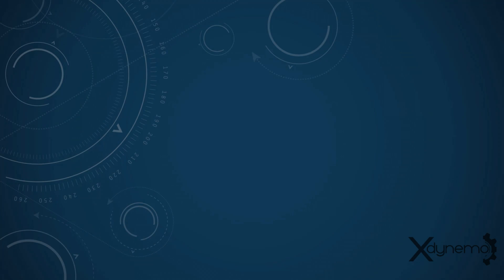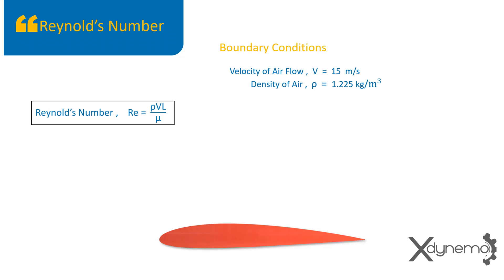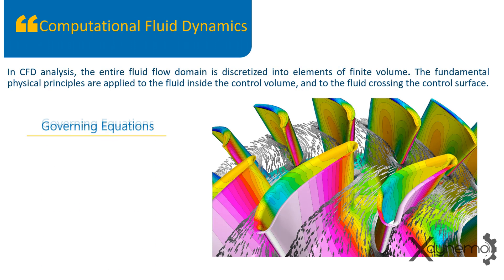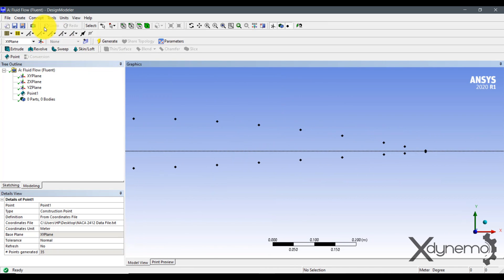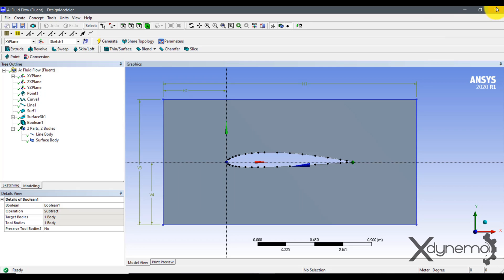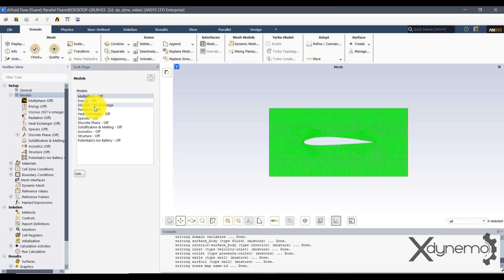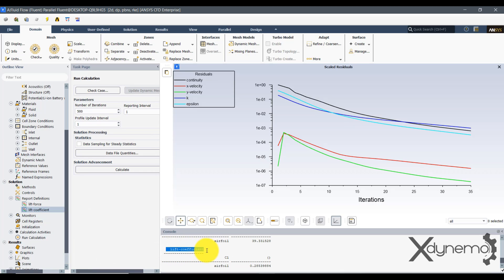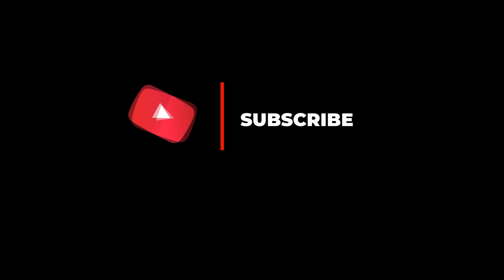Analysis of NACA Airfoil | CFD Vs Experimental | Ansys Fluent Simulation | Xdynemo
This video is about finding out the lift force generated by NACA 2412 Airfoil using ANSYS Fluent workbench. The results from CFD are compared with the wind tunnel experimental data to calculate the error in the CFD results. This video serves as a tutorial to import Airfoil coordinates file to ANSYS and performing Meshing, Choosing Solver settings, generating lift force reports and pressure contours in ANSYS workbench.